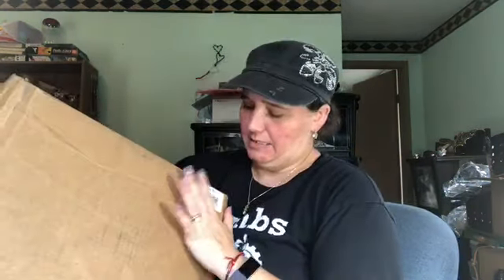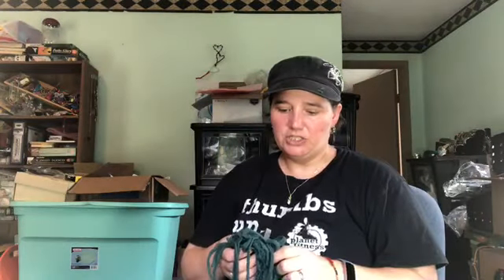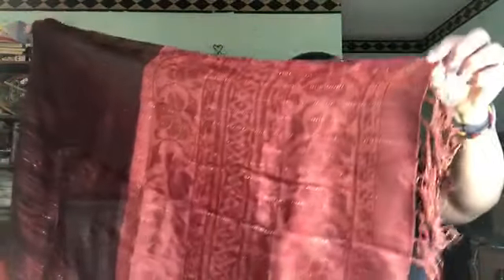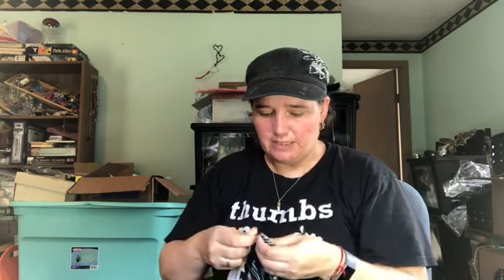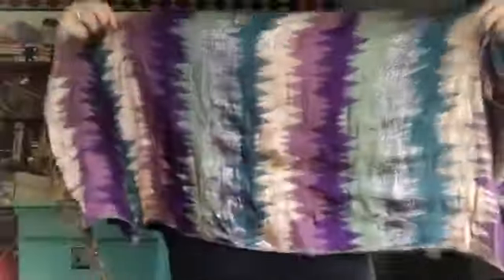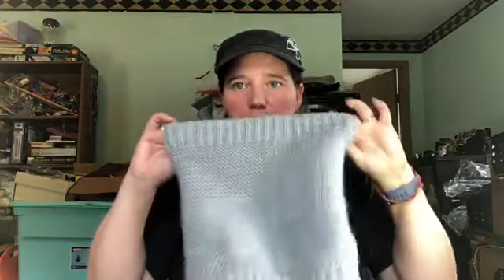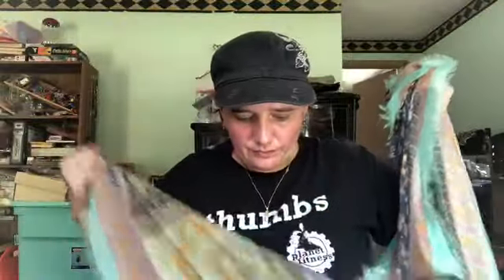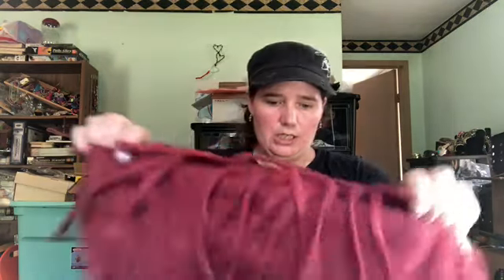Unboxing a ThredUp.com Scarf Rescue Box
Welcome back to Caroline's Closet. I am a full time reseller on Ebay, Poshmark, Mercari, Rubylane & Amazon. I sell a little bit of everything but got my start selling clothing & fashion - and that is still my primary resale love. Scarves included - check out what I got for $22 from Thredup.com Rescue Boxes.

Haven't tried FabFitFun Yet??? Nows your chance!!!